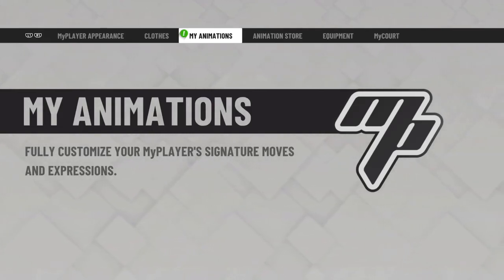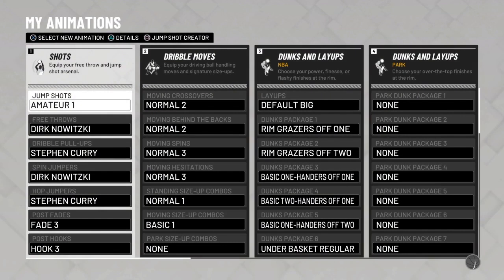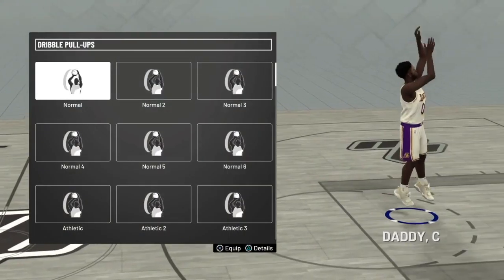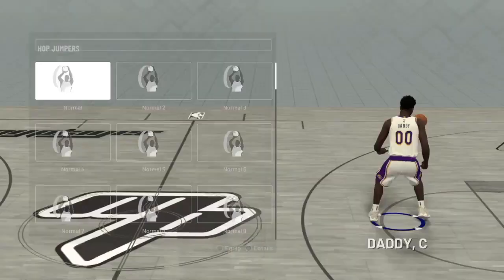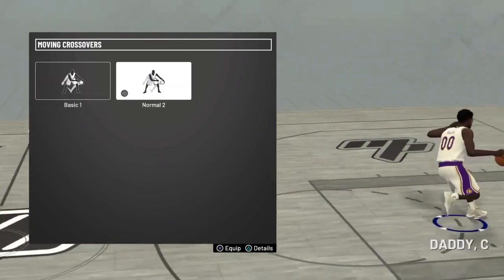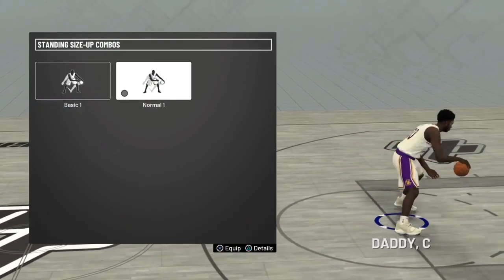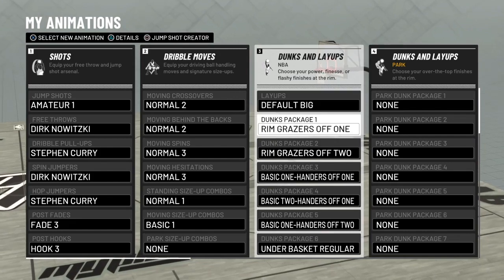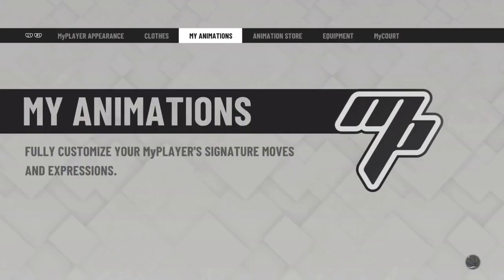😱😱THE BEST BIG MAN ANIMATIONS FOR 2K19 (MUST SEE)😈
//Fanatic The Movement
//Can We Get 20 Likes ??